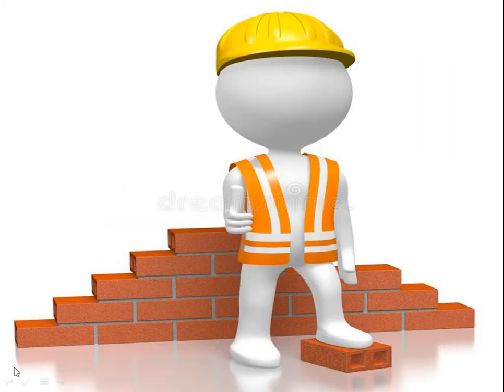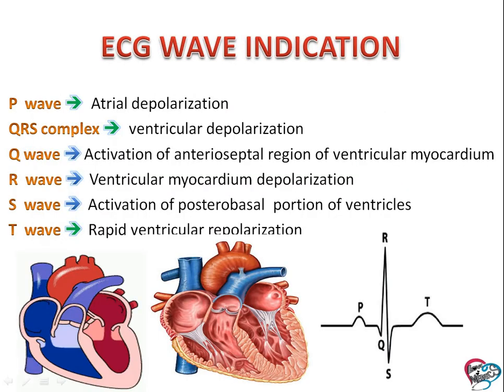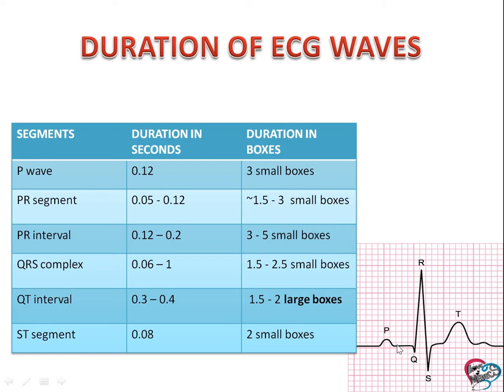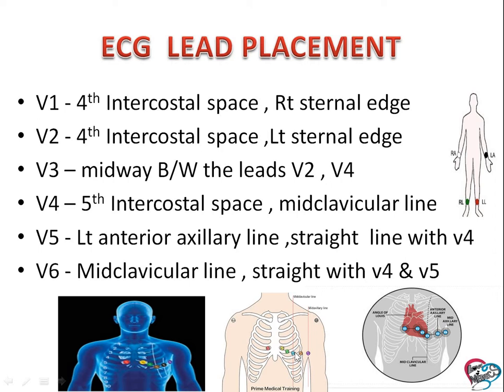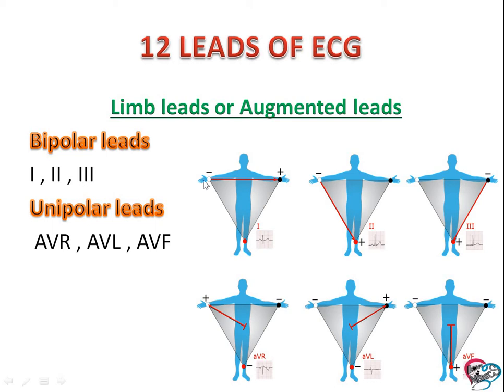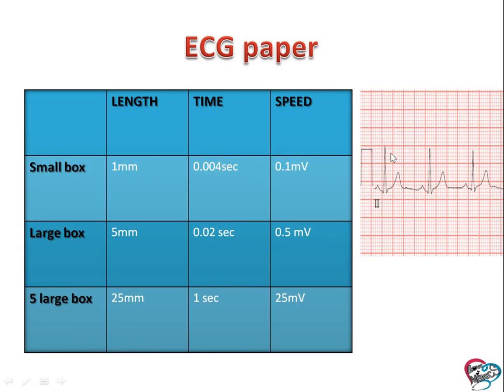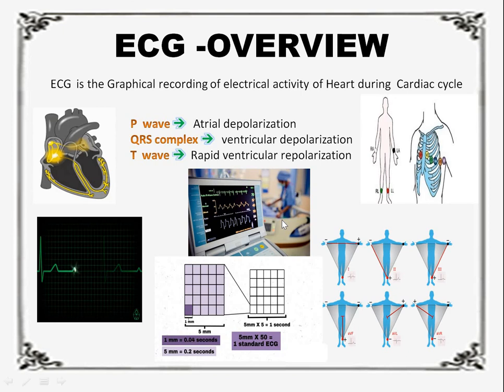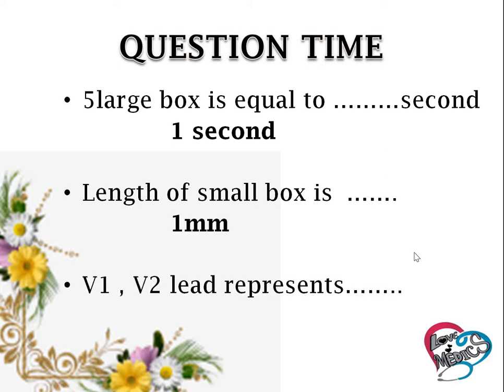BASICS OF ECG / conduction system / ECG waves, indication ,duration / ECG lead placement / ECG paper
BASICS  OF  ECG

CONTENT
Introduction
Conduction system
Normal ECG Wave
ECG wave – Indication
ECG wave - Duration
ECG machine
Lead placement
12 leads of ECG
12 leads - Indication
ECG paper

ELECTROCARDIOGRAM
ECG  is the Graphical recording of the electrical activity of the Heart during  Cardiac cycle

CONDUCTION SYSTEM OF HEART

SA node
AV node
Bundle of His
Right & Left bundle branches
Purkinje fibre

NORMAL ECG WAVE & INDICATION
P  wave - Atrial depolarization
QRS complex - ventricular depolarization
Q wave - Activation of anteroseptal region of ventricular myocardium
R  wave - Ventricular myocardium depolarization
S  wave - Activation of posterobasal  portion of ventricles
T  wave - Rapid ventricular repolarization

ECG  LEAD PLACEMENT
V1 - 4th Intercostal space , Rt sternal edge
V2 - 4th Intercostal space ,Lt sternal edge
V3 – midway B/W the leads V2 , V4
V4 – 5th Intercostal space , midclavicular line
V5 - Lt anterior axillary line ,straight  line with v4
V6 - Midaxillary line , straight with v4 & v5

12 LEADS OF ECG
                Limb leads or Augmented leads
Bipolar leads
I , II , III
Unipolar leads
 AVR , AVL , AVF

ECG LEADS
12 LEADS OF ECG
Bipolar leads
I     - Left Side
II    - Inferior left angle
III   - Inferior right angle

Unipolar leads
AVR – Upper right side
AVL – Upper left side
AVF -  Inferior view